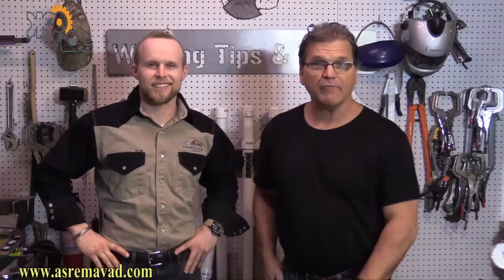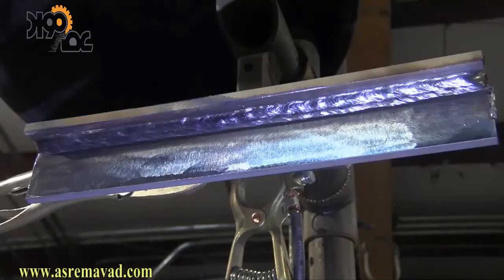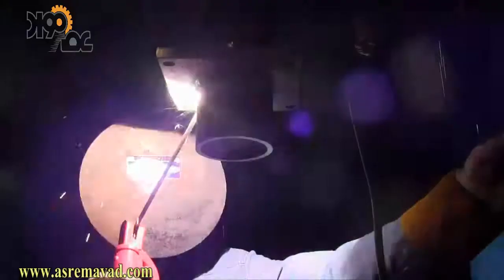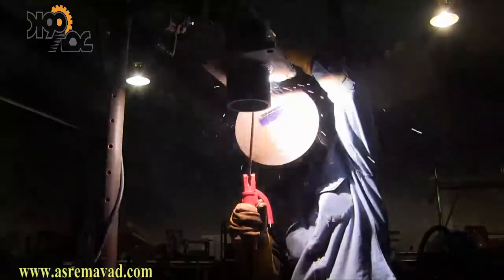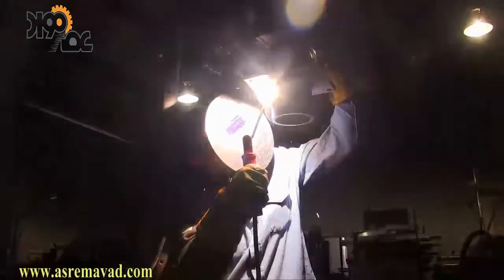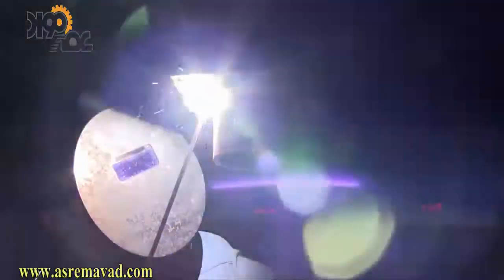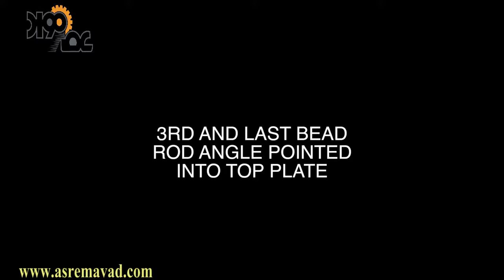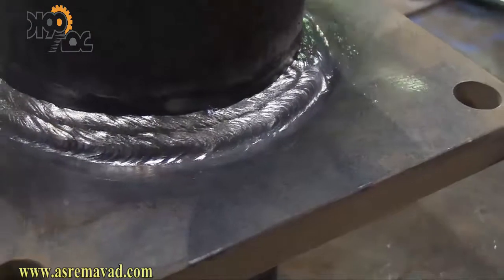جوشکاری سقفی یا بالای سر با الکترود 7018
وب سایت عصر مواد پایگاه تخصصی مواد مهندسی و فرایندهای ساخت و تولید